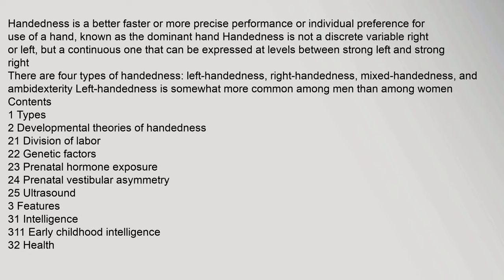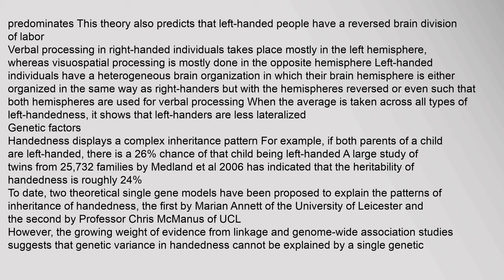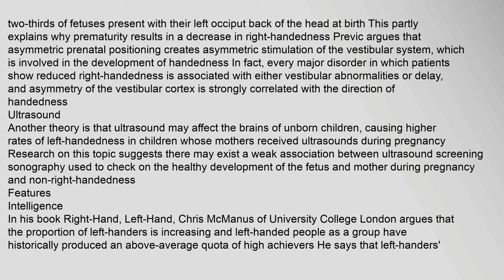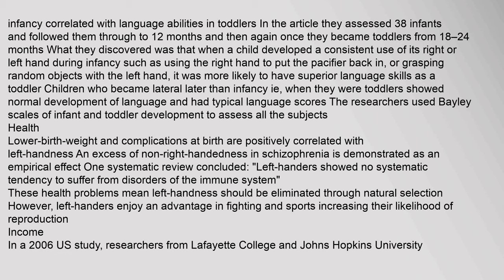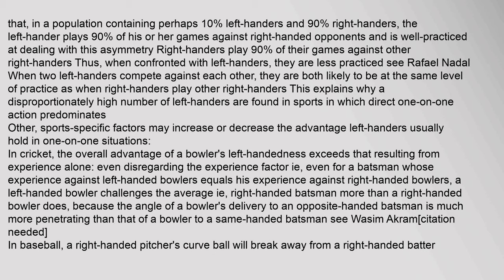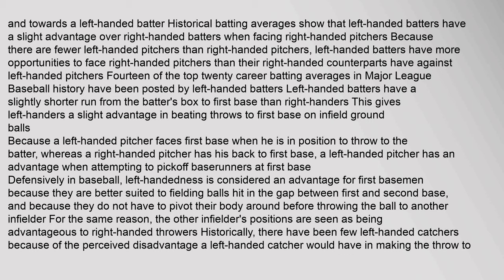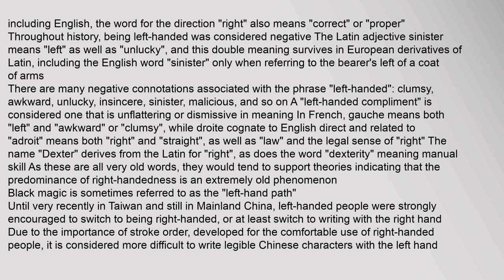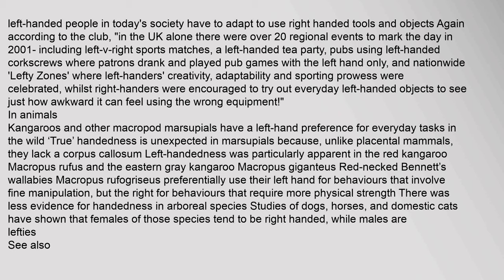Handedness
Contents
1,Types
2,Developmental,theories,of,handedness
21,Division,of,labor
22,Genetic,factors
23,Prenatal,hormone,exposure
24,Prenatal,vestibular,asymmetry
25,Ultrasound
3,Features
31,Intelligence
311,Early,childhood,intelligence
32,Health
33,Income
34,Left-handedness,and,sports
35,Sex,and,handedness
36,Sexuality,and,gender,identity
4,Social,stigma,and,repression,of,left-handedness
5,International,Left-Handers,Day
6,In,animals
7,See,also
8,Sources
9,External,links
Types